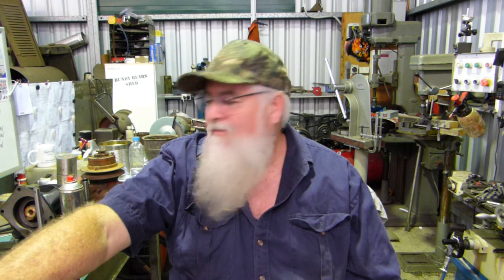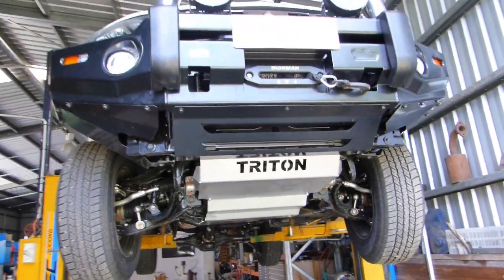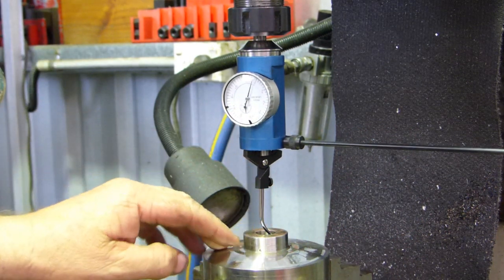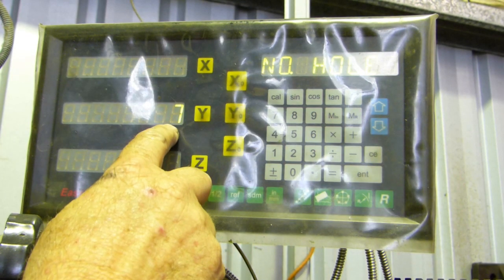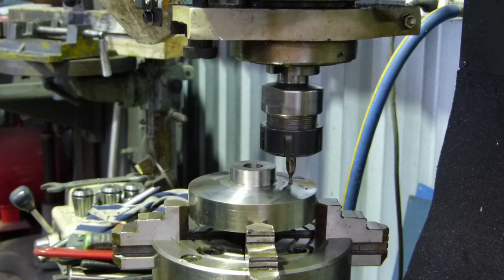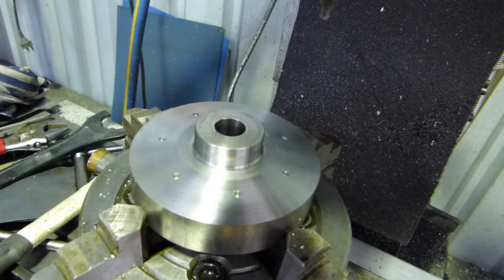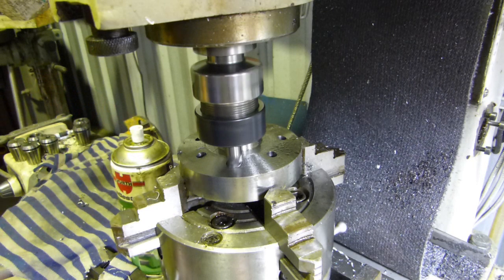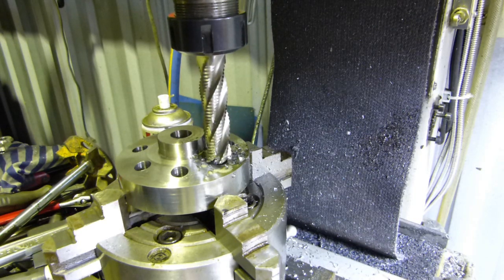Kangaroo Stew # 79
This week I drill and mill the holes in the stainless steel impeller.